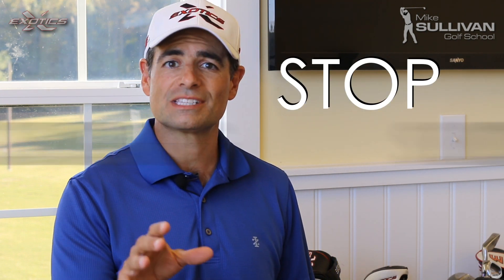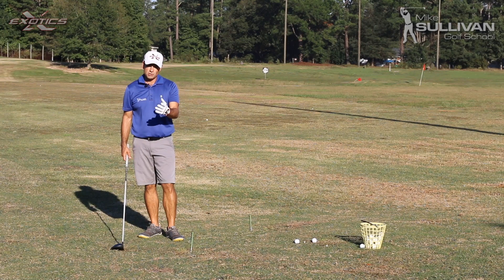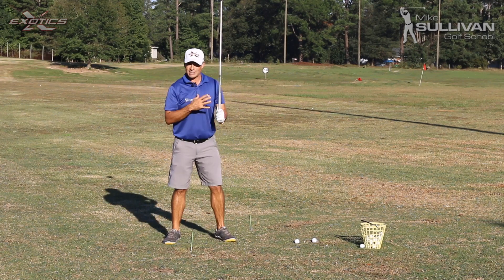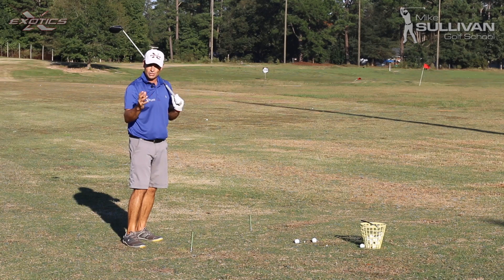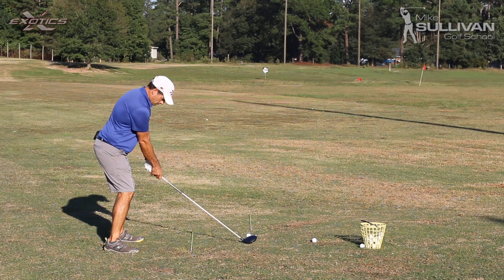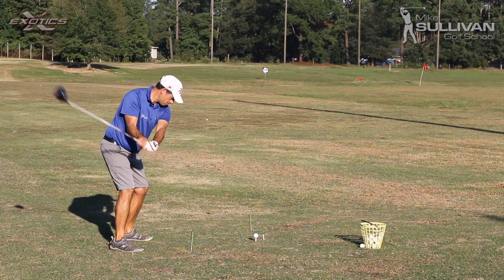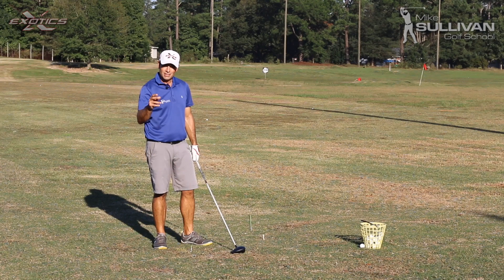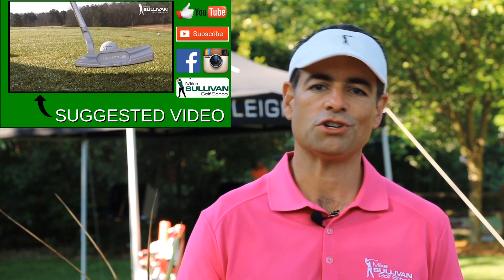Drills to Stop Slicing Your Driver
- Golfers need to be able to turn their hips and shoulders in a proper golf swing.  They also need to be able to feel the correct swing path.